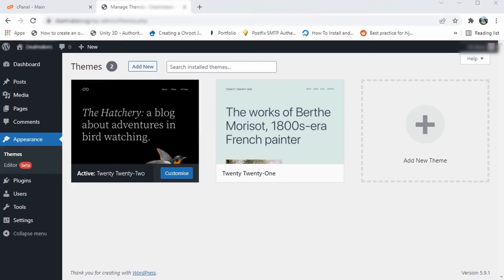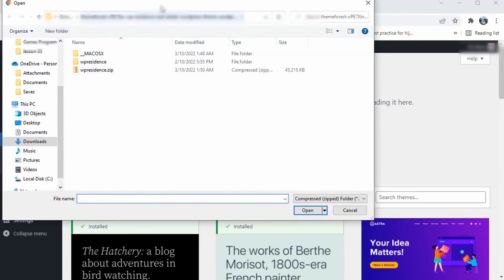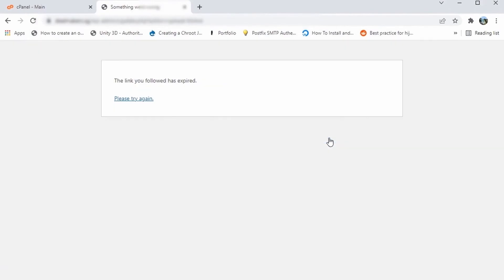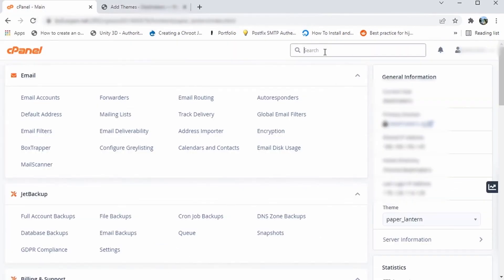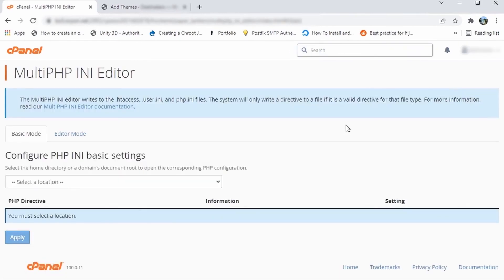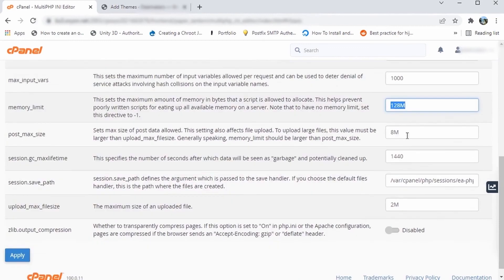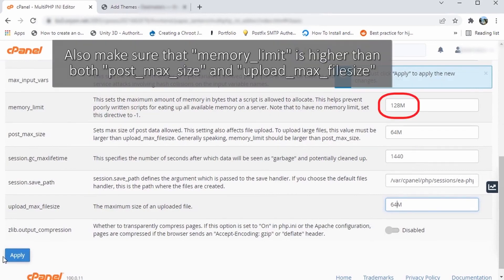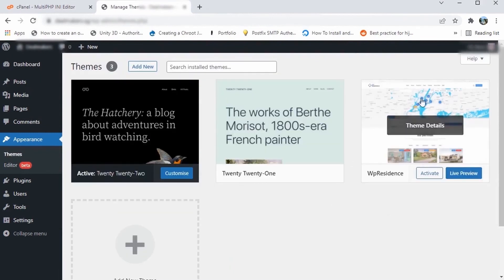How to fix file upload issues in Wordpress for cPanel web hosts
If you are running into issues with uploading your files into your WordPress website, here's how to fix it.

0:00 Introduction
0:22 The fix